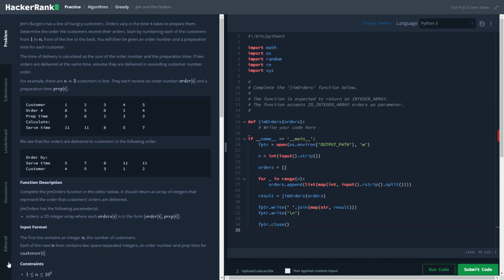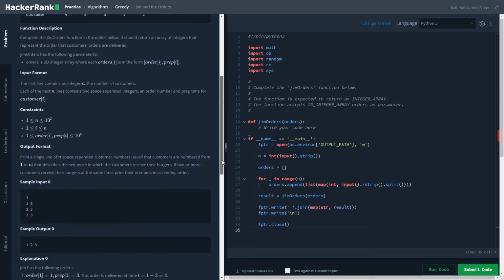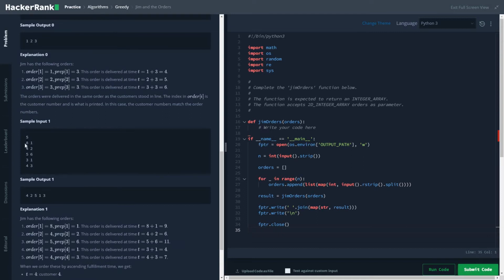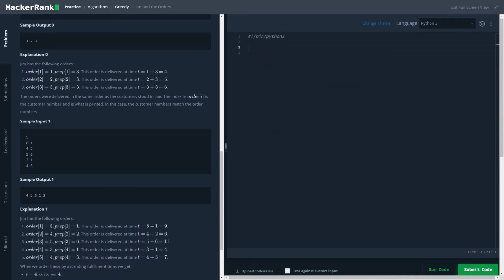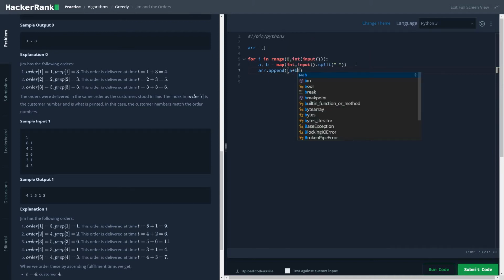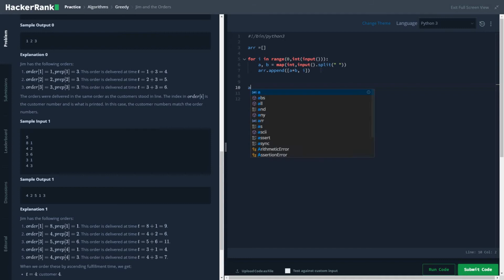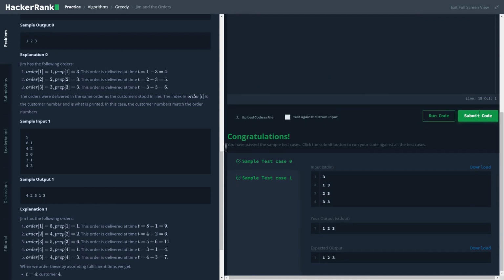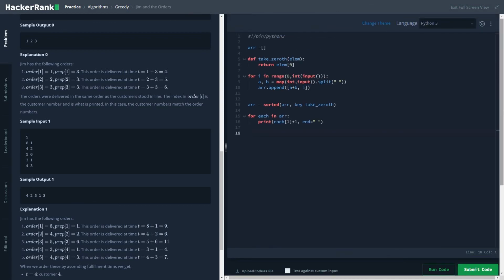Jim and the Orders